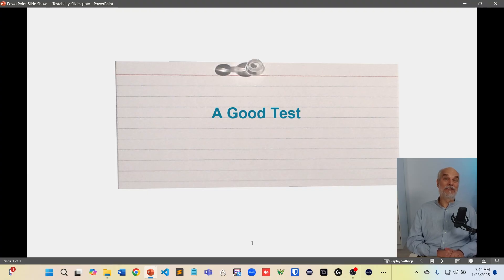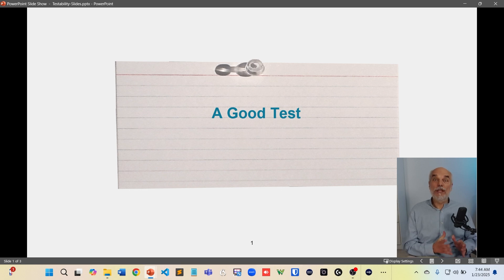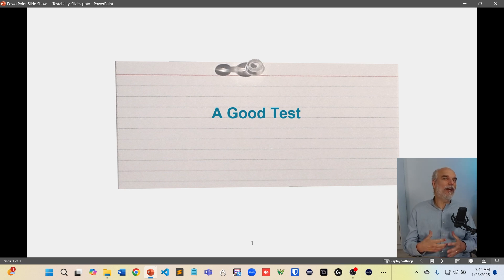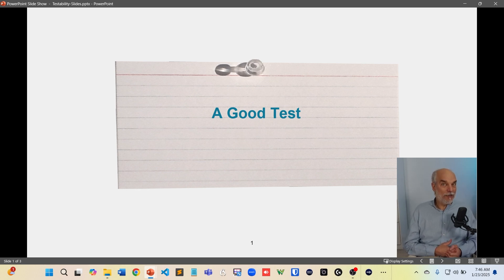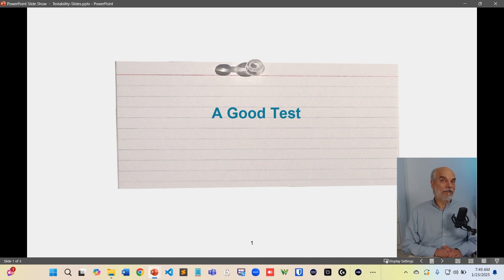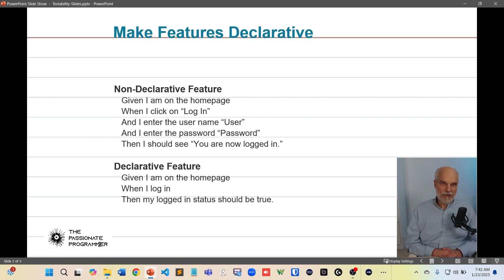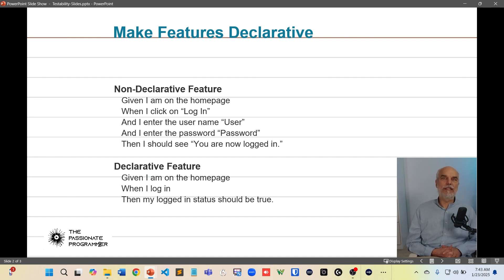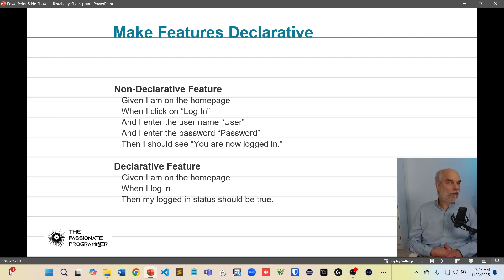STOP WRITING BUGS - Testable Code Without Writing Tests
Testability isn’t just about writing tests—it’s about designing systems that are easy to validate, debug, and maintain. In this video, David Scott Bernstein dives into the core virtue of testability, explaining how to recognize and eliminate untestable code. Discover why testability matters, how it improves scalability and reliability, and practical tips to make your code more modular, independent, and test-ready. By the end, you’ll have a solid foundation for creating software that thrives under complexity and evolves gracefully. Join us on the journey to code smarter and build better systems!

At To Be Agile to integrate Agile Technical Practices into software development

I am now offering a limited number of coaching spots to integrate AI into software development for individual developers, software development teams, managers, and executives.

Transform how you develop software with my Agile training for software developers. I offer comprehensive courses and personalized coaching to help you become an expert in Agile technical practices, the ones that make the biggest difference and includes in-depth skills in Extreme Programming, design patterns, and refactoring.

Expand Your Knowledge with My Books
- “Beyond Legacy Code: Nine Practices to Extend the Life and Value of Your Software” Learn essential practices for writing quality code more rapidly and with fewer defects
- “Prompt Engineering for Everyone: A Comprehensive Guide to Unlock the Potential of ChatGPT and AI Language Models.” Get actionable techniques to unlock the full potential of AI.

Do you have questions, suggestions, or thoughts? Please share them in the comments below—I’d love to hear from you!